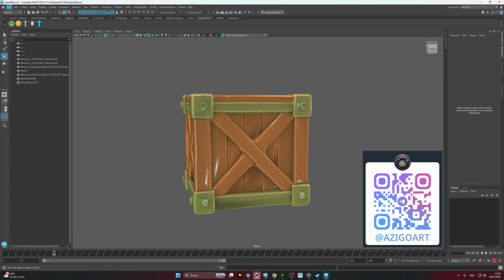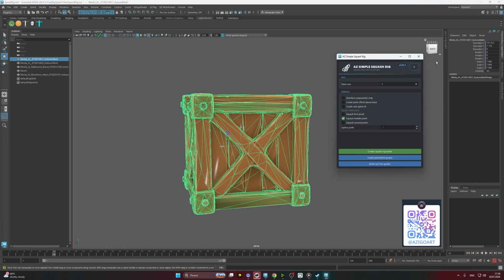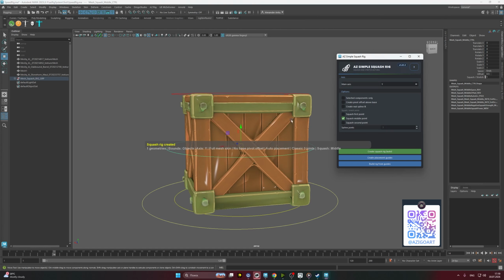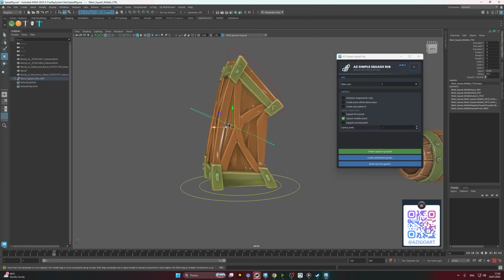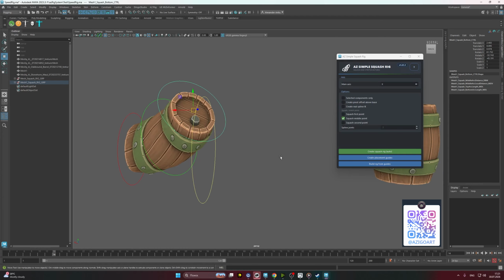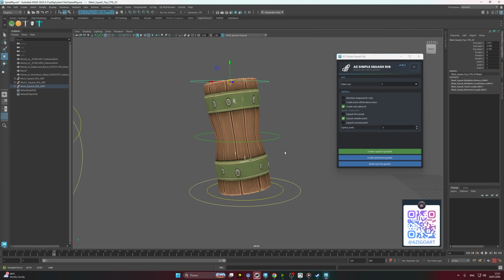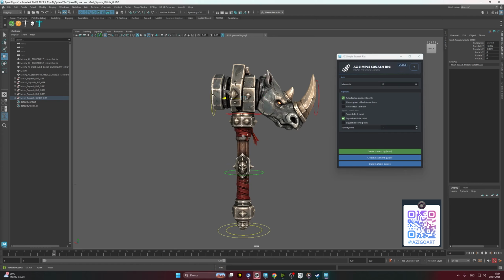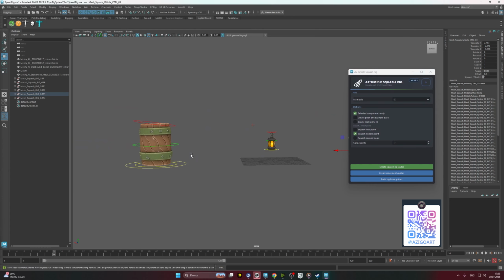Automatic Squash & Stretch Rig for Maya | AZ Simple Squash Rig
**AZ Simple Squash Rig — Automatic Squash & Stretch Rigging Tool for Maya**

In this video, I demonstrate **AZ Simple Squash Rig**, a tool for Autodesk Maya.

The script automatically creates a **Squash & Stretch** rig for selected geometry or individual mesh components. It analyzes the object’s dimensions, generates a joint and control system, and provides an easy way to create squash, stretch, and bending deformations.

The video demonstrates the tool on several objects with different shapes, including a wooden crate, a barrel, a lantern, and a stylized hammer.

Main features:

— automatic Squash & Stretch rig creation;
— selectable primary object axis;
— support for entire meshes or selected components;
— adjustable squash points;
— customizable number of joints in the spline system;
— automatic control placement based on the object’s dimensions;
— editable guides for manual rig adjustment;
— rig generation based on prepared guides;
— support for complex and asymmetrical objects.

The tool is designed to speed up the rigging of game assets, props, and stylized models that require controllable deformation and additional flexibility in animation.

**Software:** Autodesk Maya 2023
**Tool:** AZ Simple Squash Rig
**Version:** 0.2.5